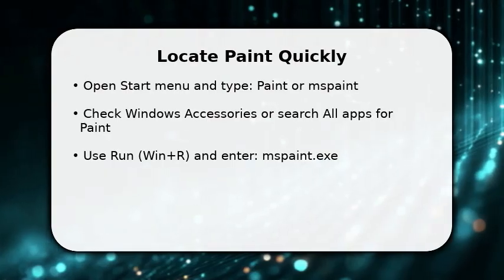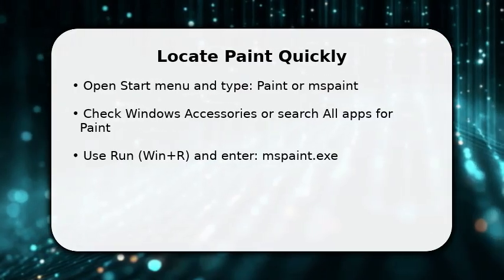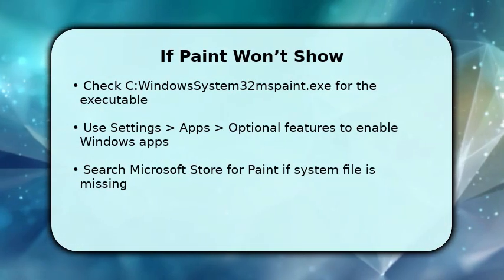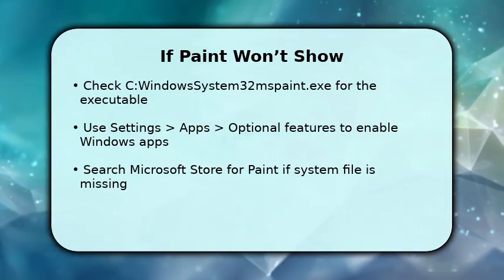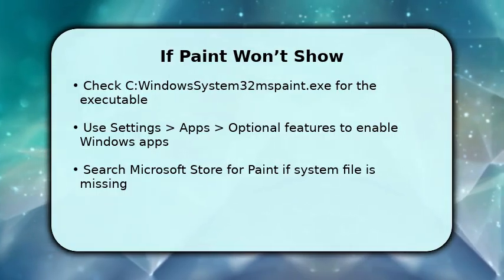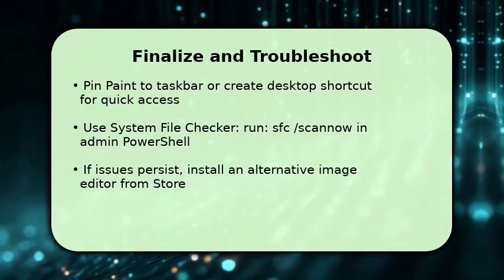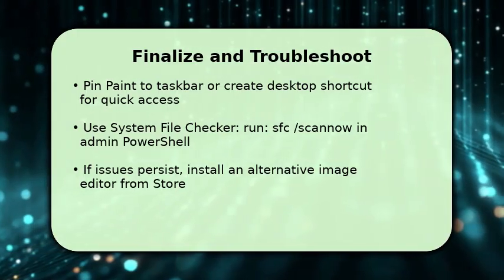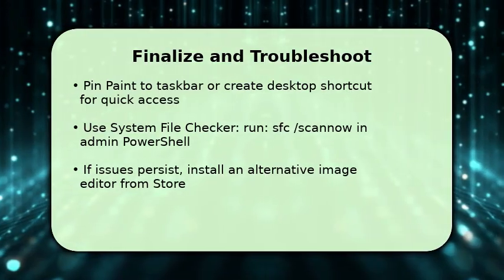How to Find Paint in Laptop (easy Method)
How to Find Paint in Laptop (easy Method) | 🔒 Surfshark VPN Deal — Stay private and secure. $1.99/mo + 3 Months Free ▸

Discover the simple steps to locate paint residue on your laptop. This quick guide will show you how to identify and remove unwanted spots, ensthy cleaning techniques for a fresh device.

find paint in laptop, remove paint from laptop screen, laptop maintenance, clean laptop residue, how to spot dirt on laptop, easy method cleaning laptop